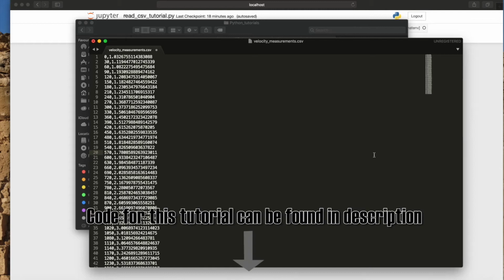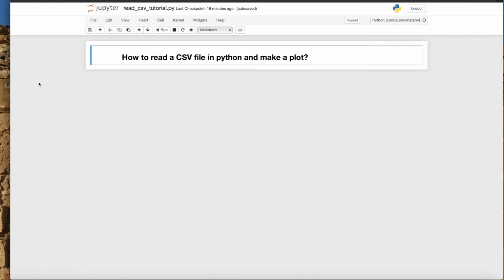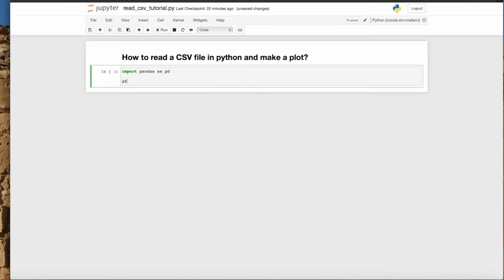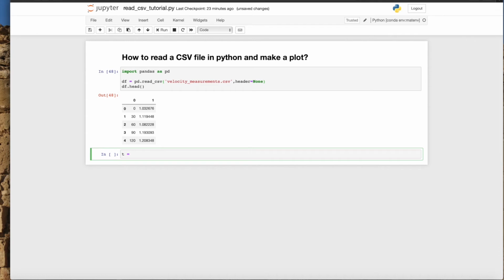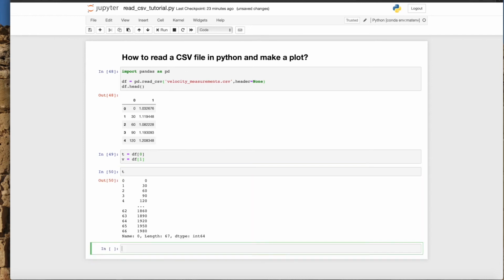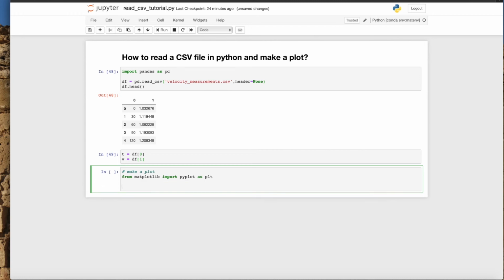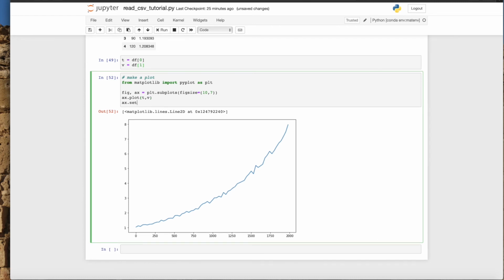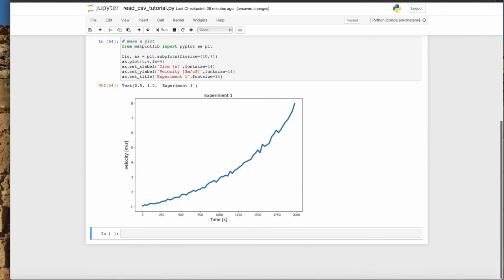Basics - How to read a CSV file in python (and plot it)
The CSV file is read with the 'pandas' library. You can install it by following this

Code

df = pd.read_csv('velocity_measurements.csv',header=None)
print(df.head())

t = df[0]
v = df[1]

fig, ax = plt.subplots(figsize=(10,7))
ax.plot(t,v,lw=4)
ax.set_xlabel('Time [s]',fontsize=14)
ax.set_ylabel('Velocity [$m/s$]',fontsize=14)
ax.set_title('Experiment 1',fontsize=14)